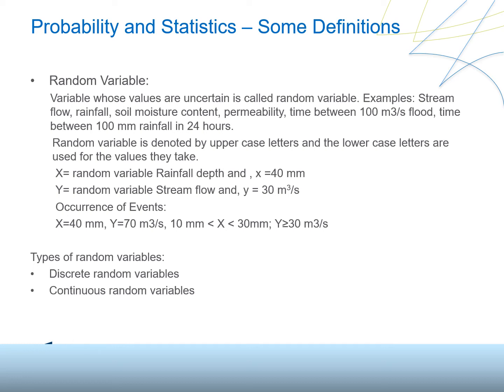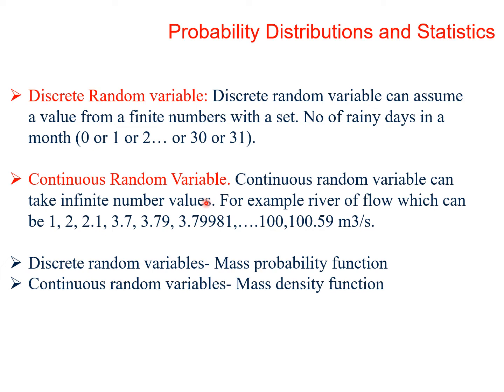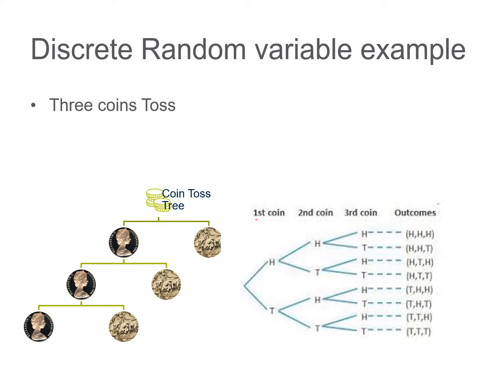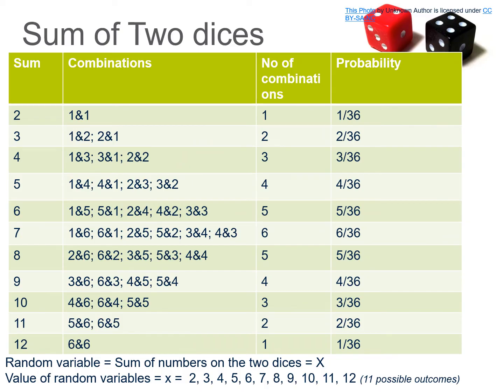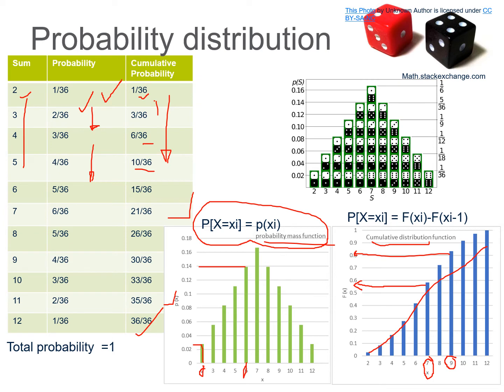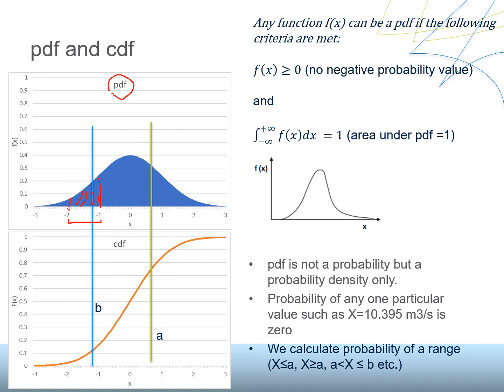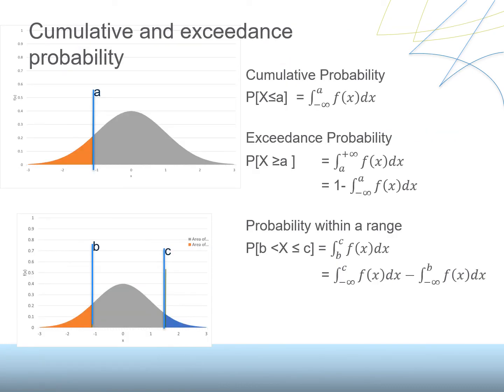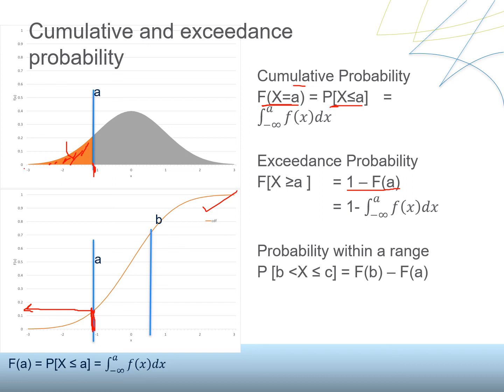01 LECTURE probStats 02